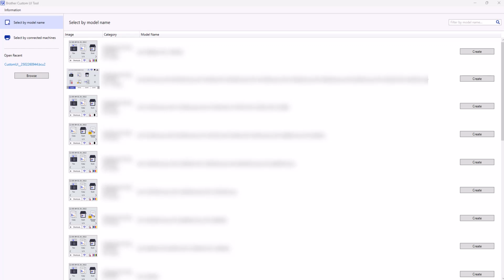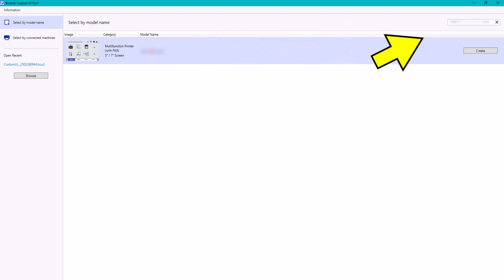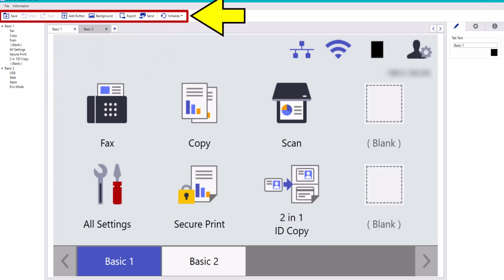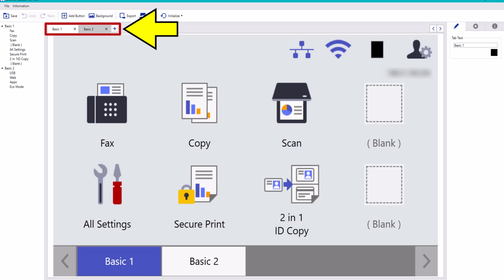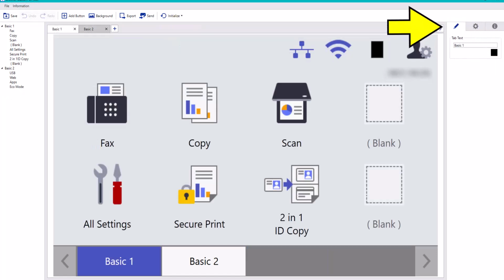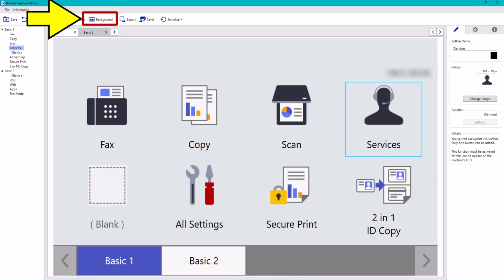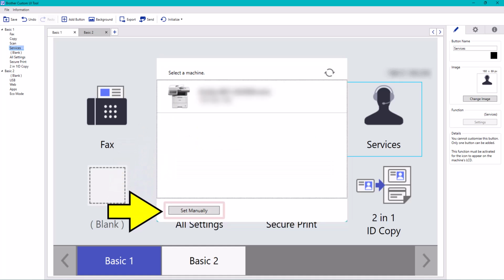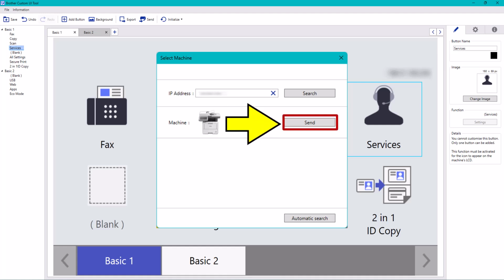Custom UI on a Brother device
How to configure your Brother device using Custom User Interface (UI)

UPDATE
Custom UI is a channel feature and you need to register by going to the following link:

00:18